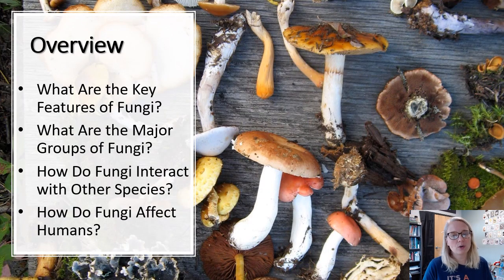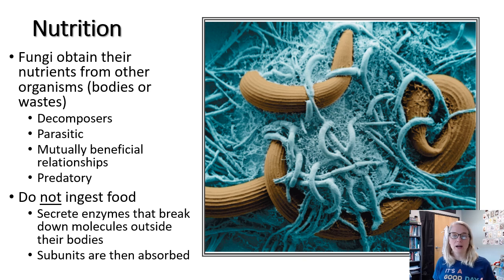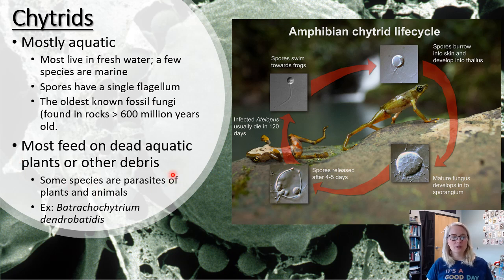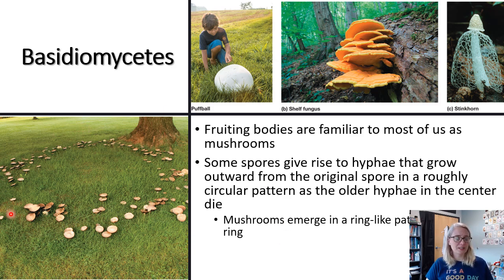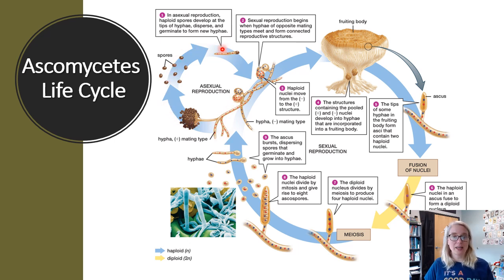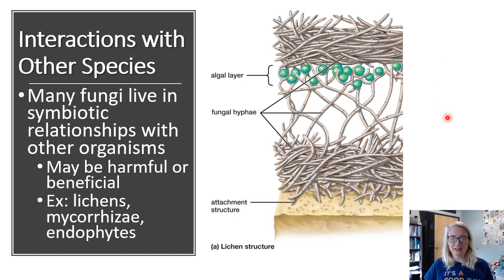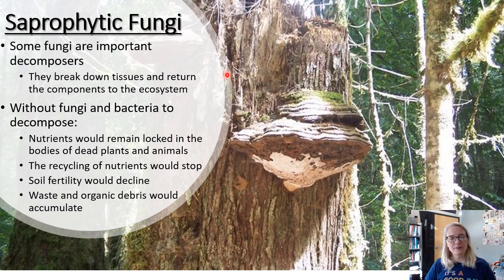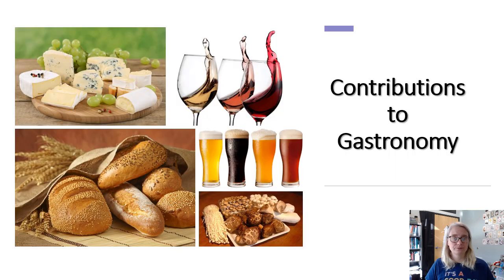BI 103 Chapter 23: Fungi